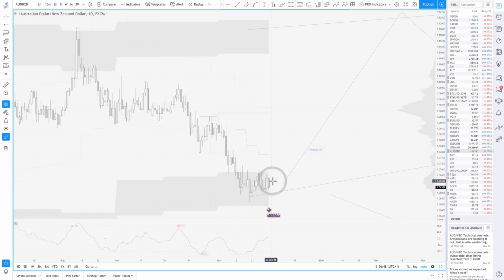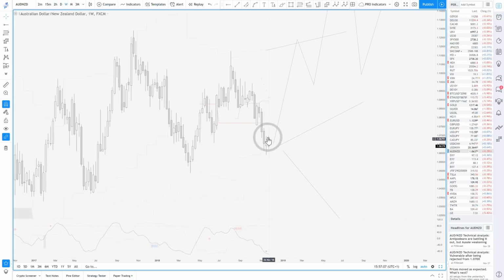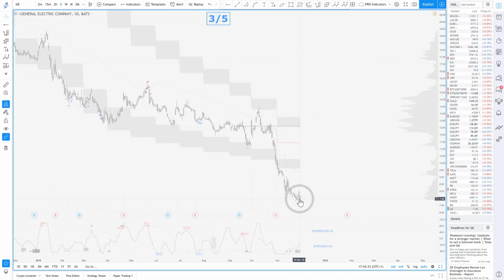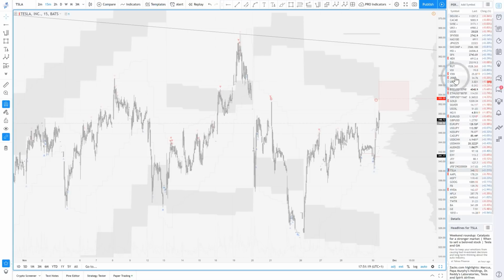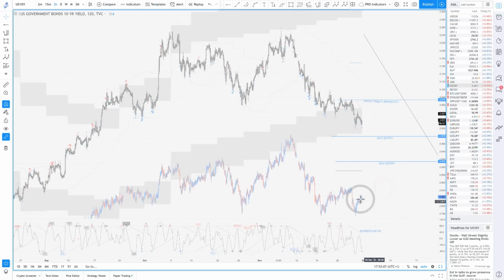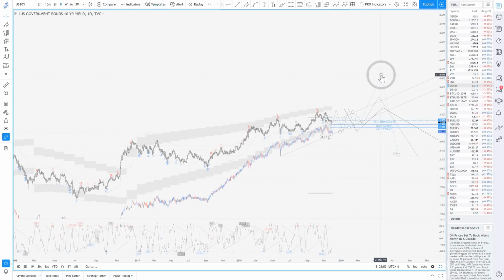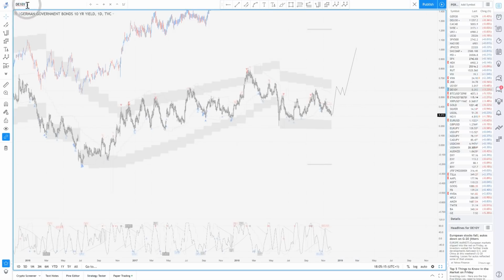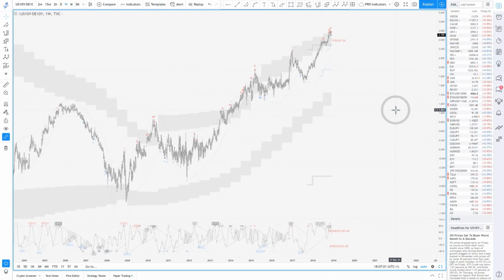Weekly Markets Debrief (ENG) - 11/29 + lots of tips !!